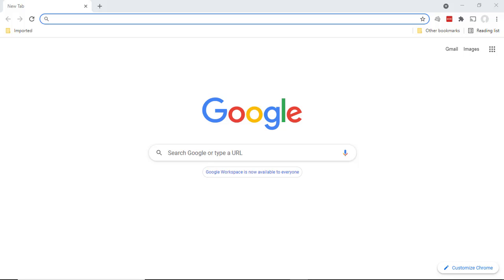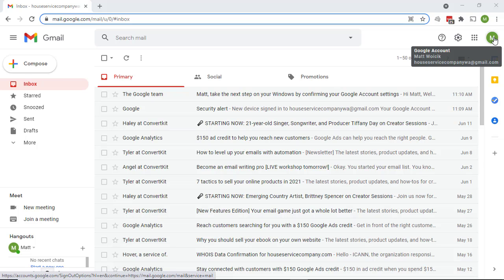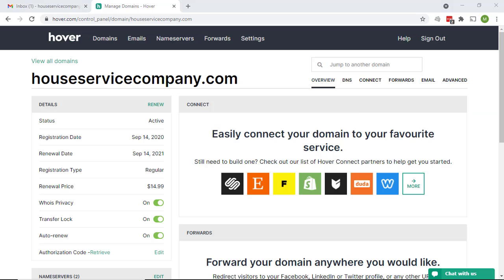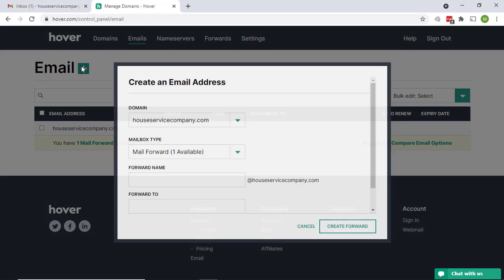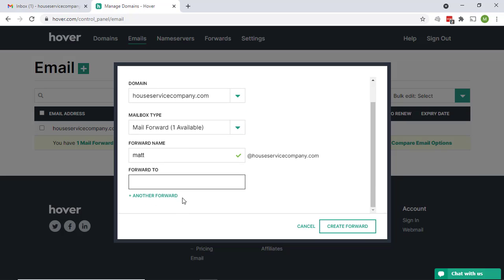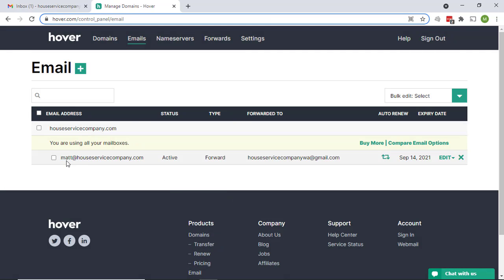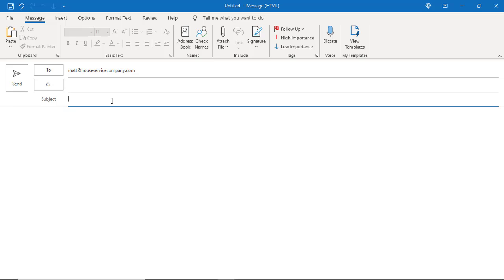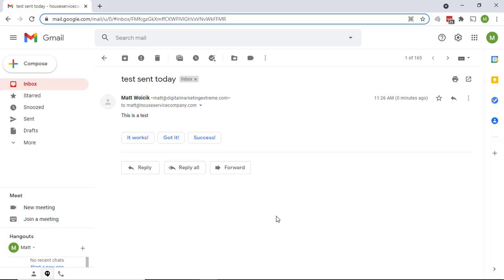How to setup business email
Email is an important form of communication for your business.  There are a number of ways to host an email account for your business.  Finally, I will demonstrate how to setup email forwarding using Hover.